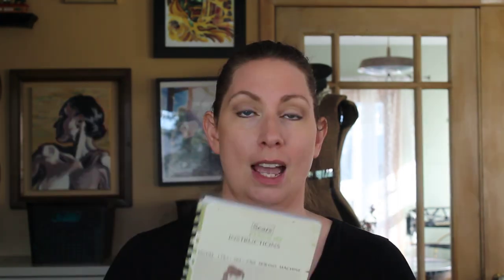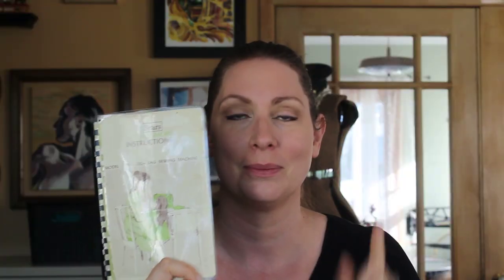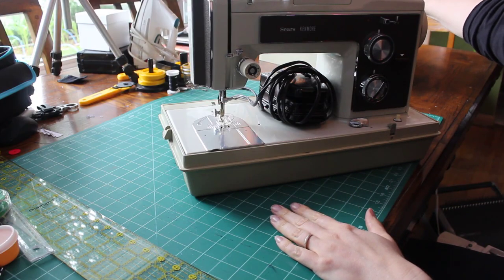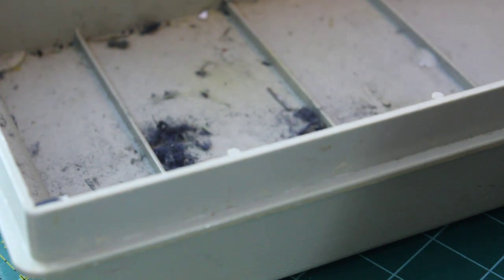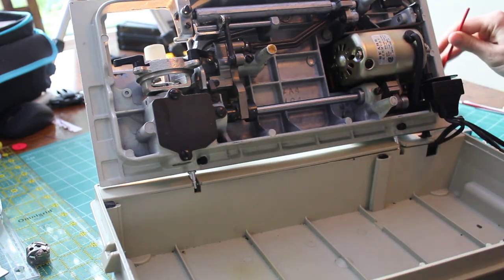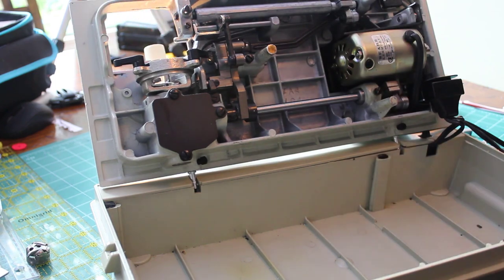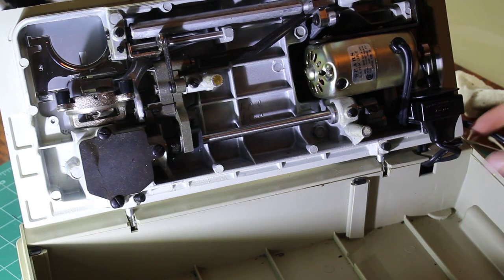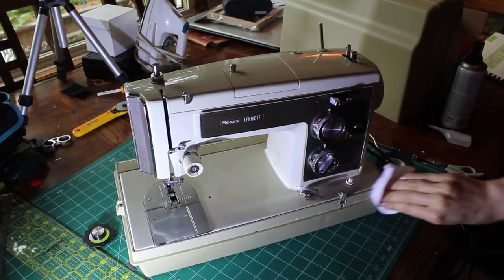How to Clean and Oil a Vintage Sewing Machine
demo begins at 5:47

When you get a second hand sewing machine, it is important to know that things are in working order. One thing you can do is have it serviced but if you are not able to, there is still some sewing machine maintenance that you can do yourself. In this video you will see how simple it is to clean and oil your sewing machine. Cleaning and oiling should be done regularly and knowing how to do it yourself can save you time and money. With a few simple tools you can maintain your own sewing machine.

Music
Leslie’s Strut by John Deley and the 41 Players
Ruminate by R.LUM.R
Lightning Bugs by Geographer
Sunday Drive by Silent Partner